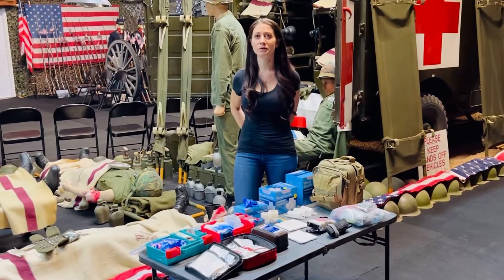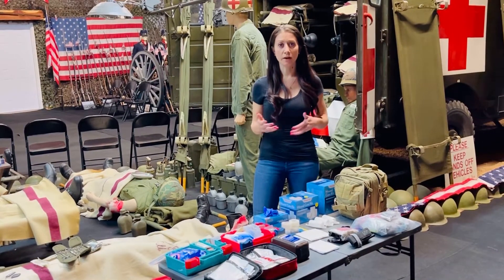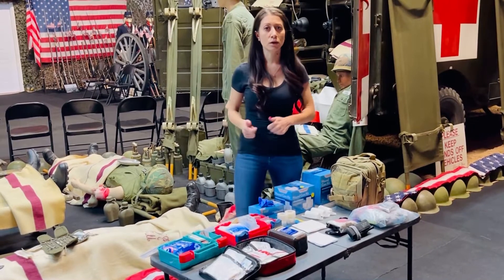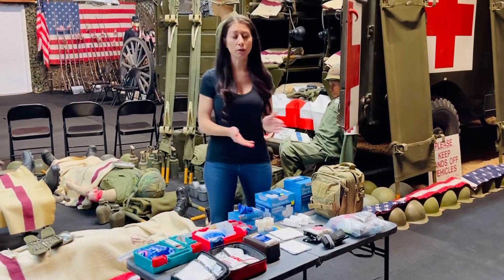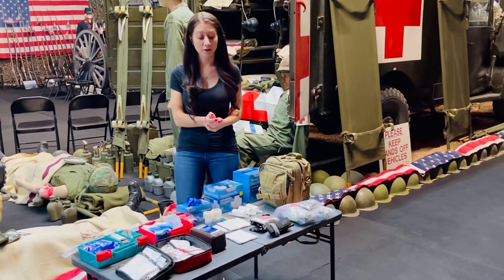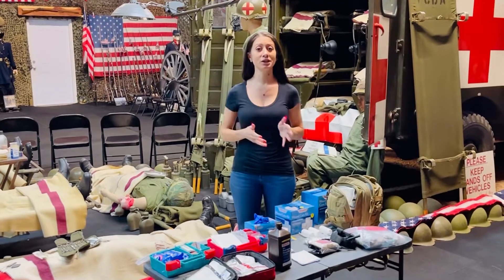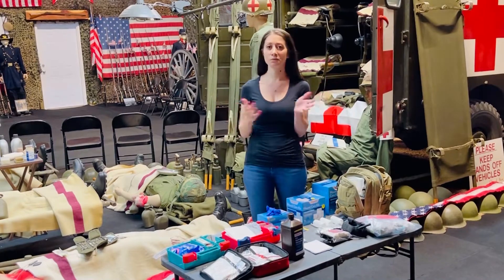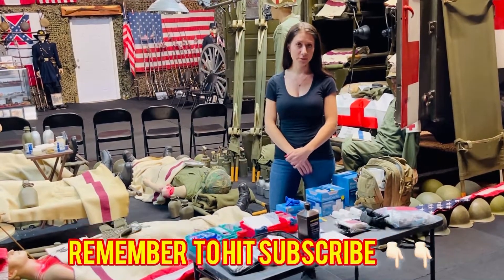Basic Wound Care: Lacerations, Arterial Bleeds, Tension Pneumothorax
Everyone should have a basic understanding of stabilizing an individual with an injury until the paramedics arrive or you can get them to an emergency room. Here’s some useful tips to make a stressful situation more manageable.